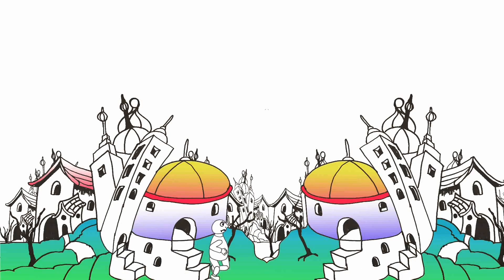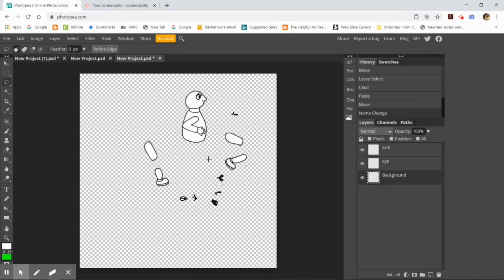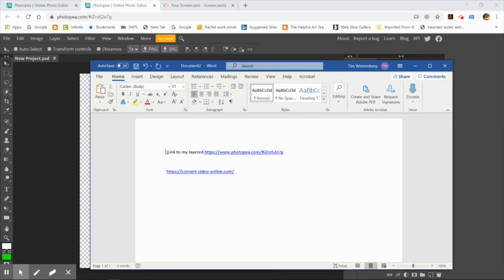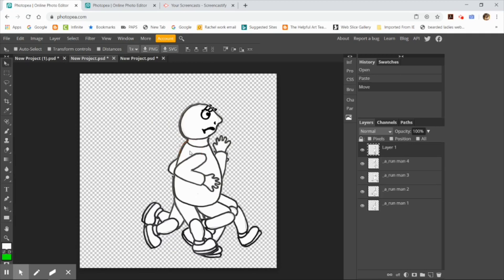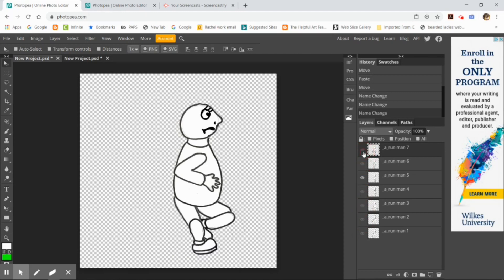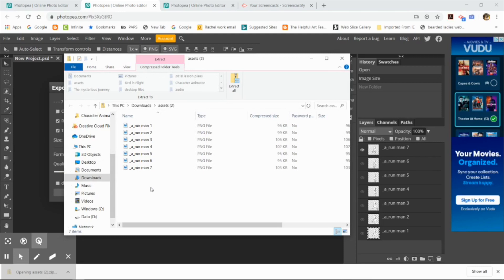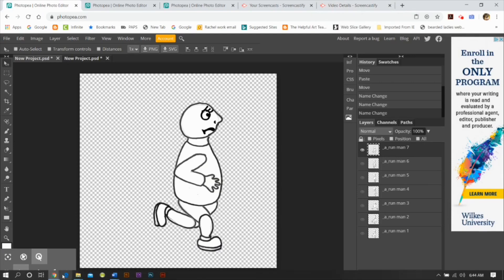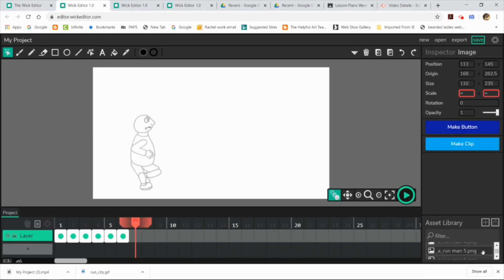Using the Wick Editor Website to create frame animations on a Chromebook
If you would like to test out the Wick Editor using my walk cycle figures and background, just to make sure it works on your Chromebook, all the assets are in this folder on my Google Drive along with a shortened version of this  video that gives just the basic instructions for uploading assets to Wick Editor and creating an animated short.
If you wish to go to the Wick website and just get started, here is the
Before you create anything on the Photopea website you will need to create a free account by logging in with Google and using your school account. Otherwise, if you are on a Chromebook, you won't have any way of saving layered Photoshop files.